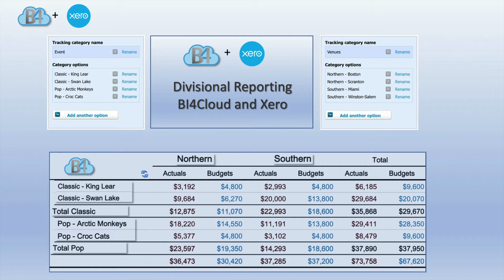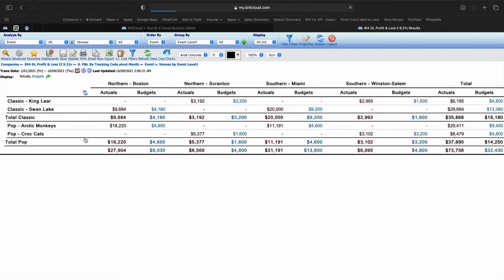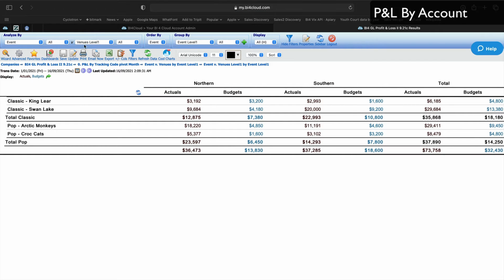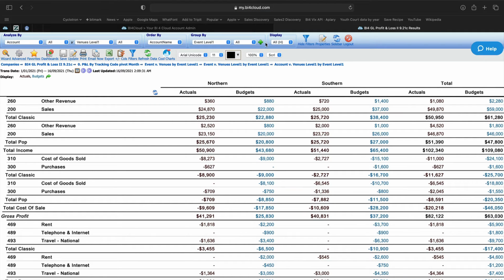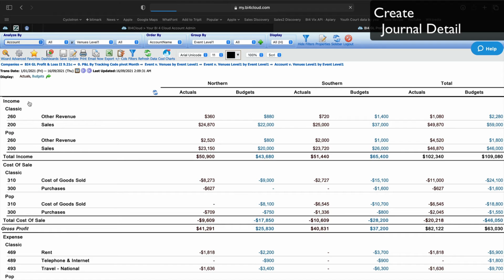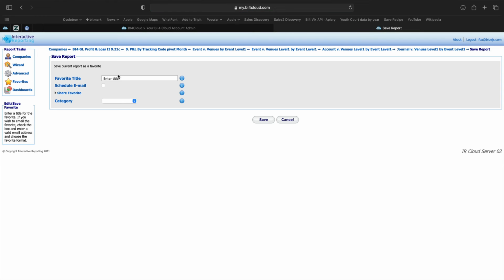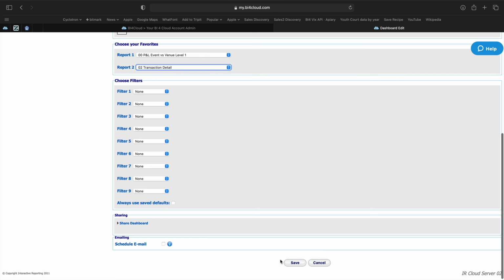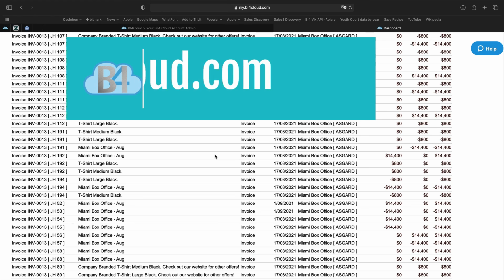Xero Divisional Reporting with BI4Cloud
Create your own Powerful  Division Reports and Budgets with BI4Cloud  and Xero using Tracking Categories

Divisional Management Reports in General Ledger, Sales and Purchasing date
- Tracking Categories on Rows and/ or Columns in Pivot Reports.
- Use Virtual Tracking Category Levels in any analysis dimension.

Analyse | Pivot | Group By  all Tracking Categories

- Video Contents
00:00 Tracking Category Levels
00:25 Summary Profit and Loss - Events, Venues, Month
01:33  P&L by Account
02:38 P&L with Transaction Detail
03:35 Dashboard / Schedule auto-email